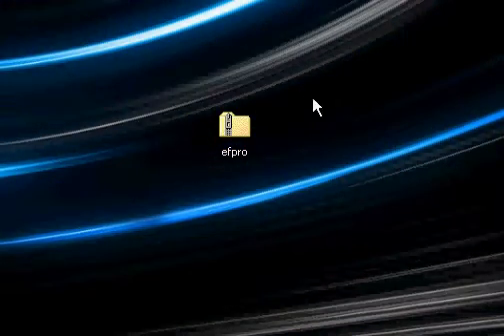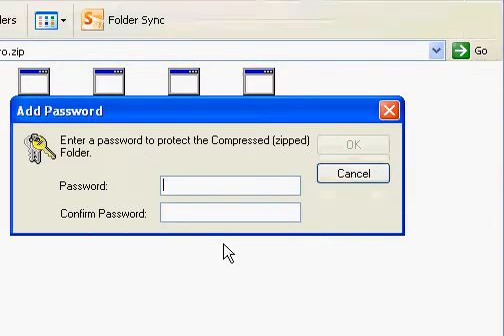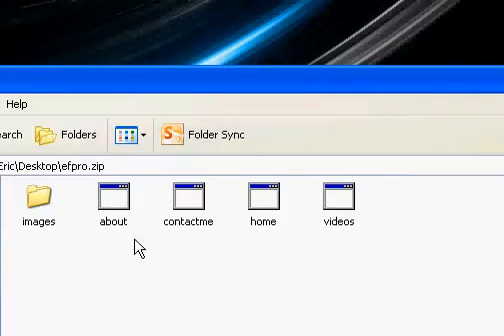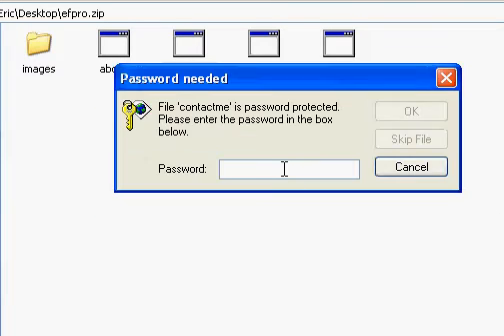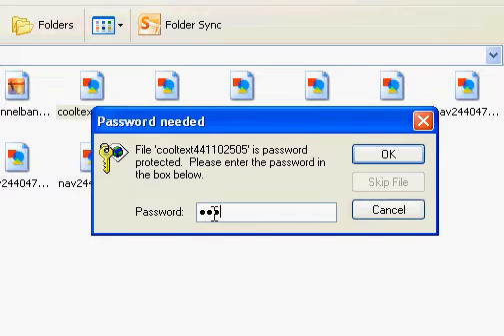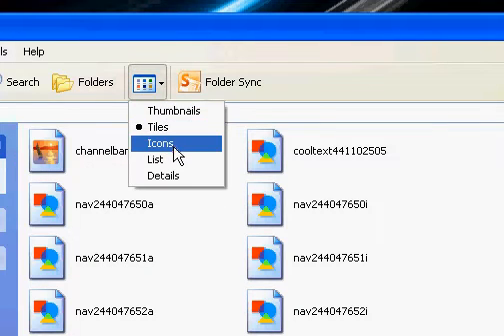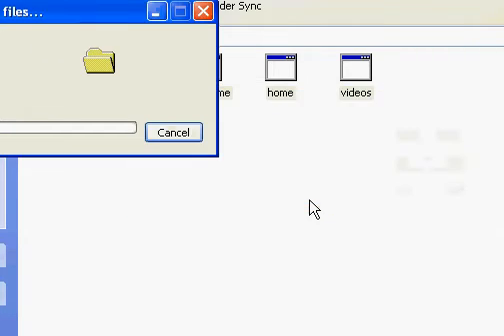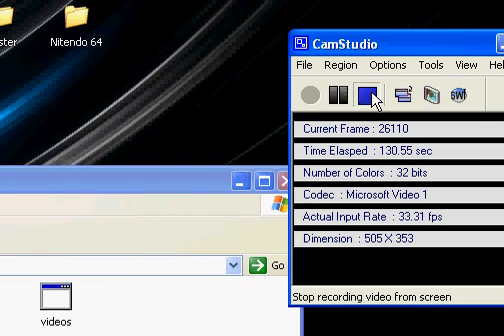How to add a password to a zip file